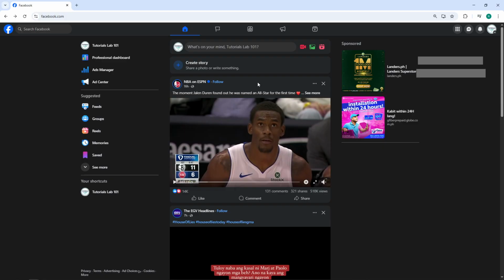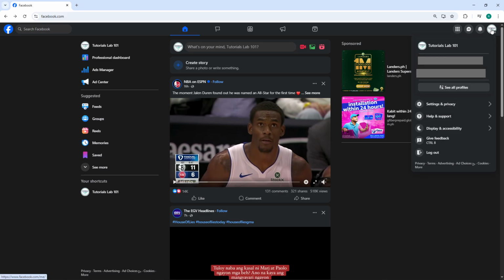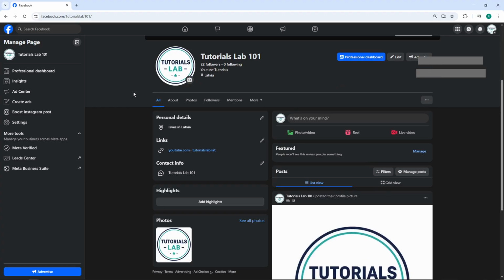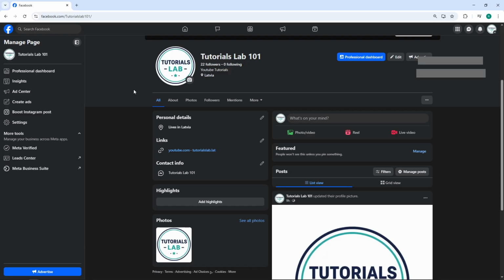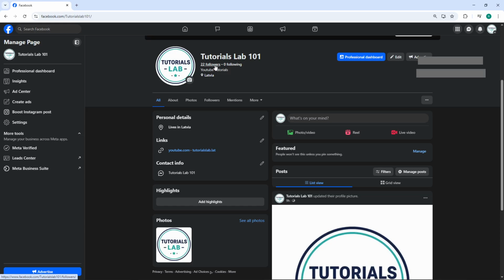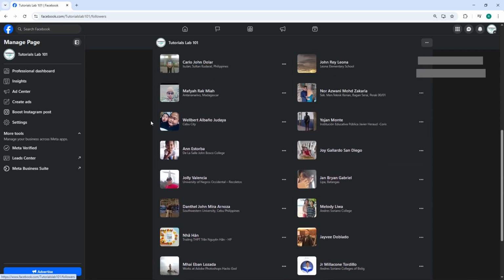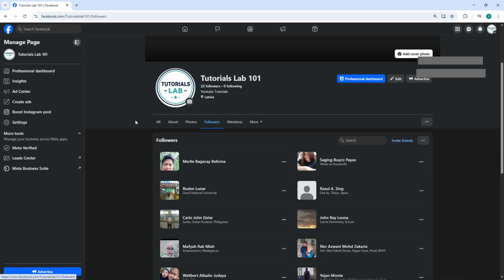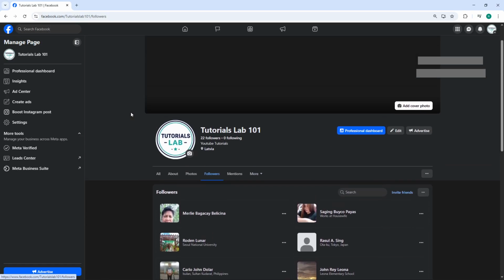How To See Followers On A Facebook Business Page (Tutorial 2026)